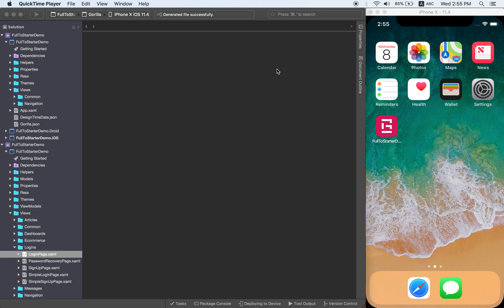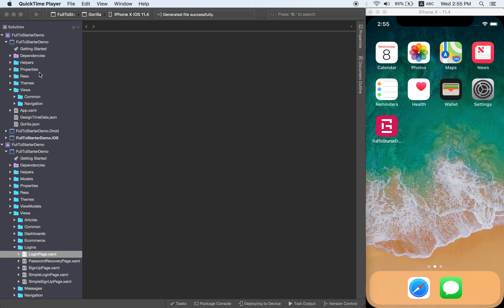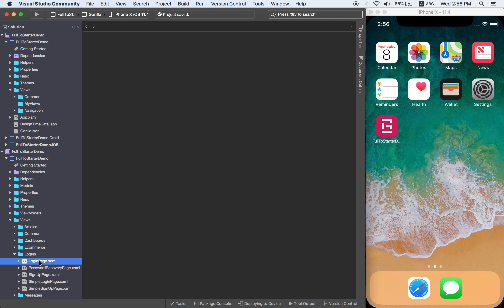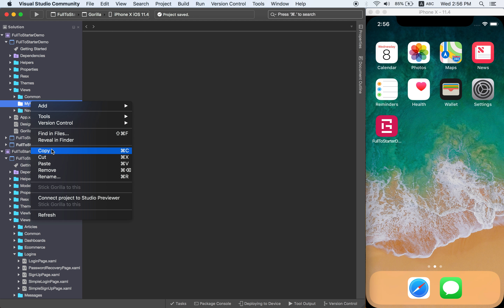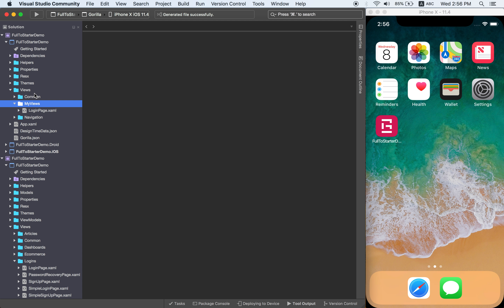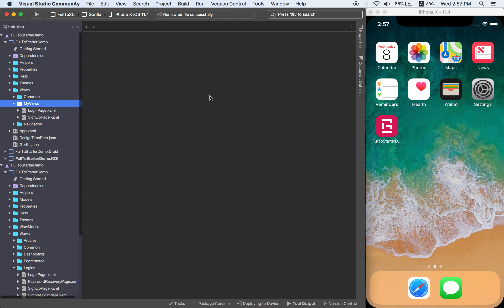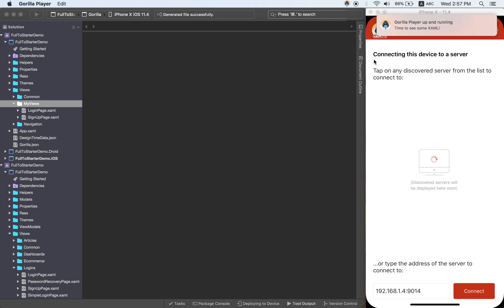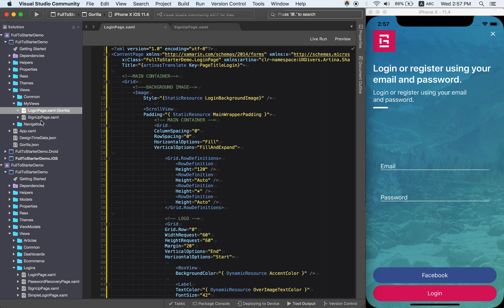Working with Grial Video Series - Video 3